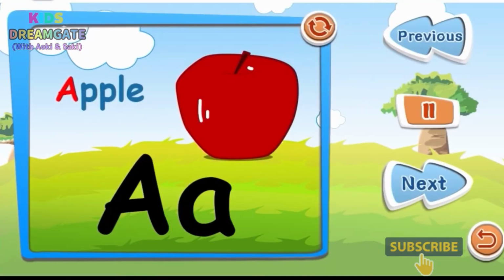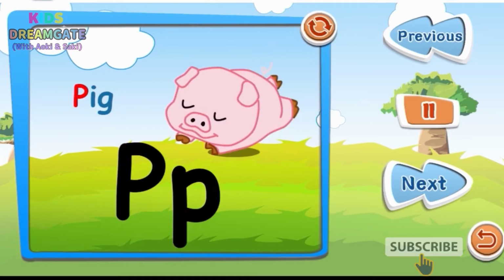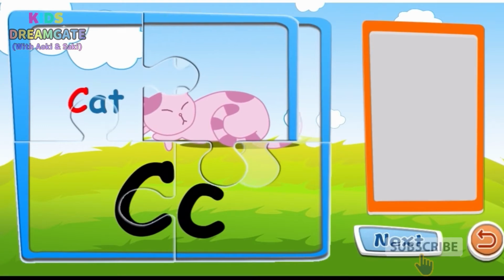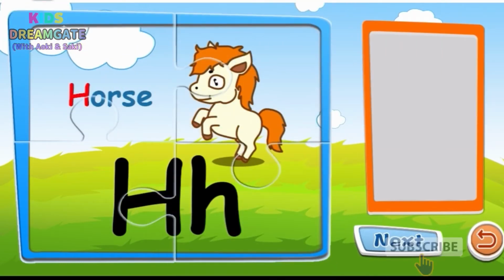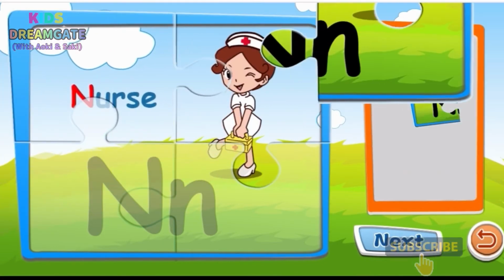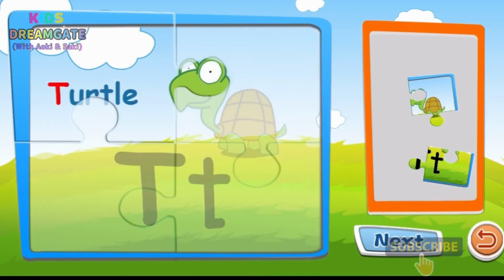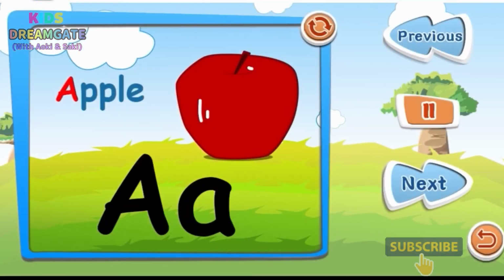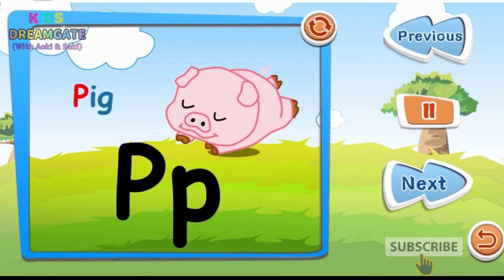Jigsaw Flash Card /Alphabet Card & Puzzles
Alphabet Jigsaw Flash Card /
Alphabet Card & Puzzles

You might also like:
Lullaby for Mom and baby,
lullaby for a good sleep 💤

🎶 2 Hours Non Stop “Lifting Dreams”

🎶 4 Hours Non Stop Lullaby
“Twinkle Twinkle Little Star”

to get updates.

Credits:
Alphabet Jigsaw Flash Card app
by Wai Chin Ng